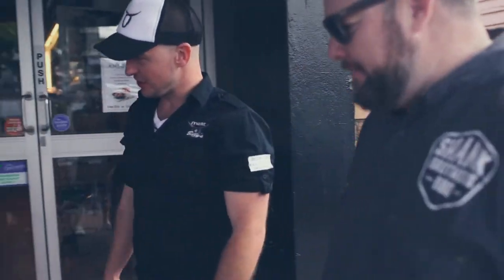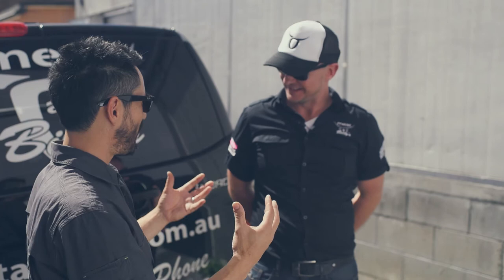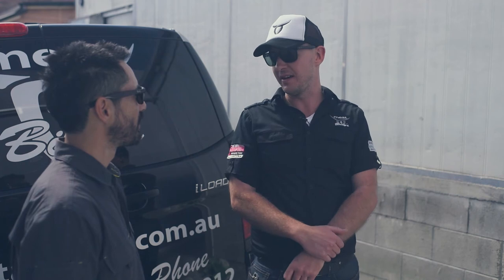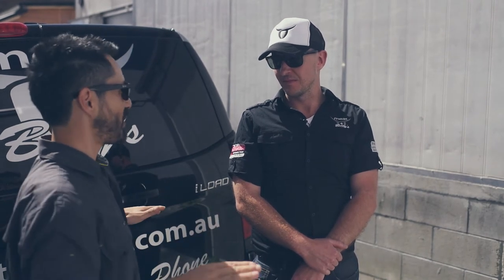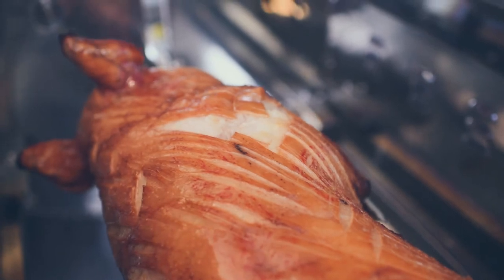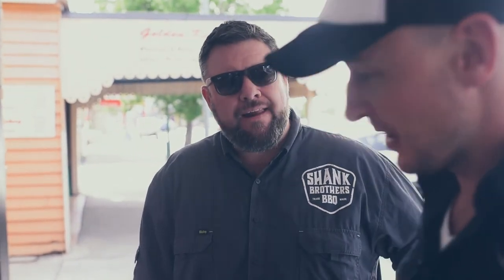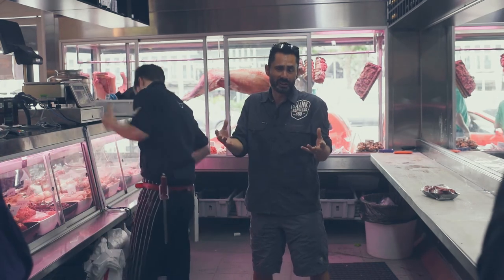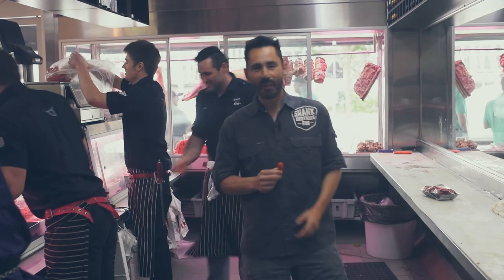Shank Brothers VS Meat at Billy's Meats Rotisserie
The Shank Brothers visit Brisbane based butcher 'Meat at Billy's' to check out their rotisserie whole hog cooker.

Billy and his crew are big supporters of the low and slow scene and supply competition cut meat for some of the country's best BBQ teams.